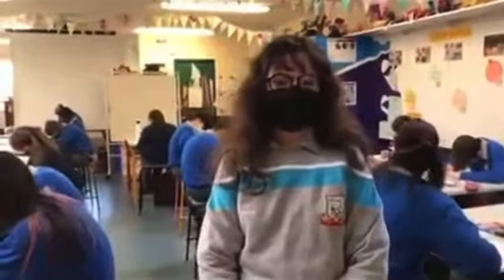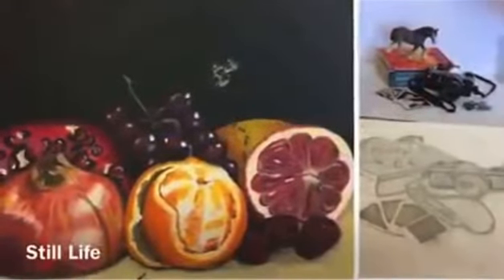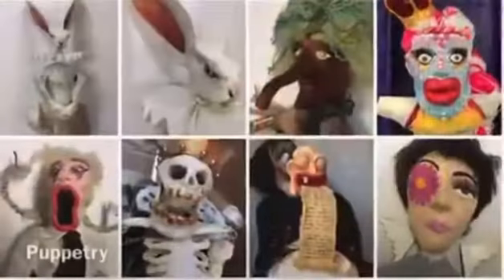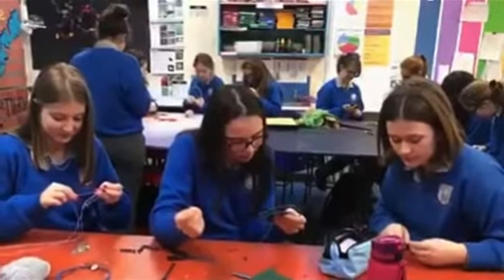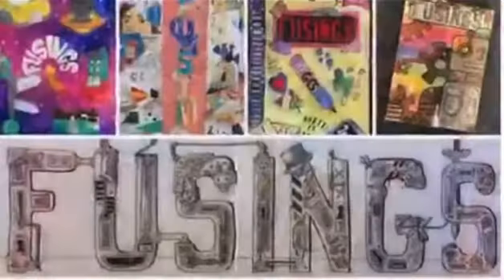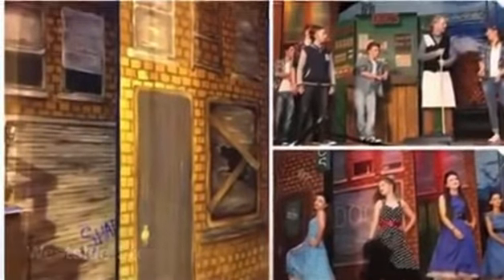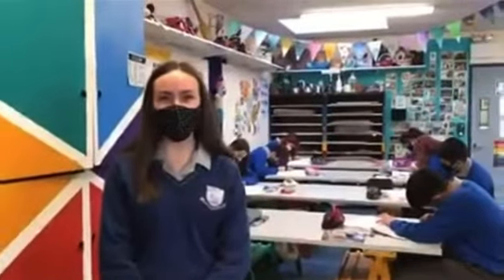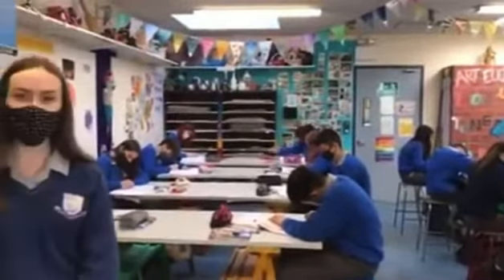Art in Gort CS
Art Dept Promo